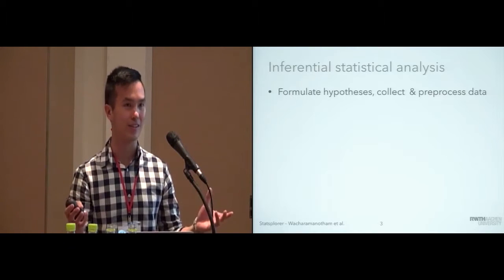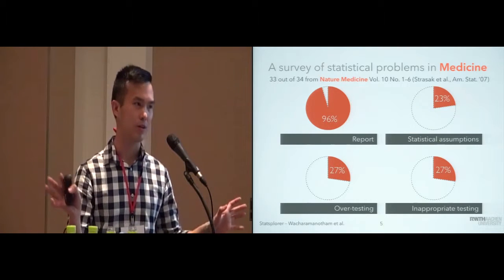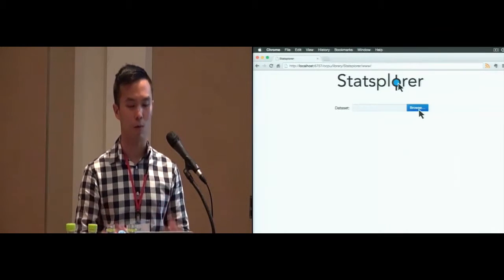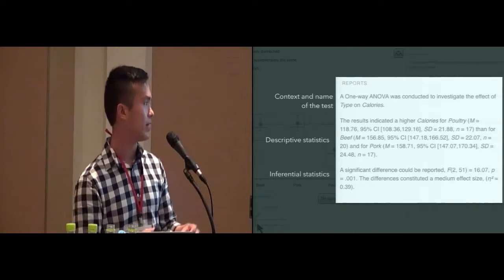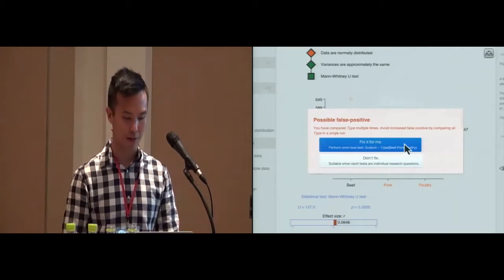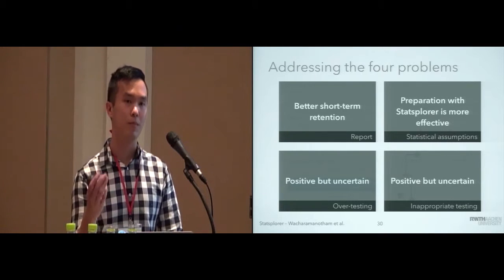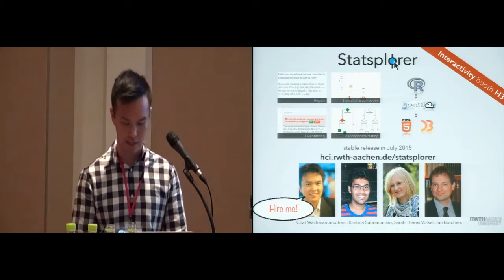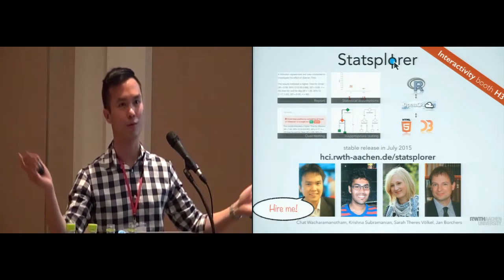Statsplorer: Guiding Novices in Statistical Analysis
Chat Wacharamanotham, Krishna Subramanian, Sarah Theres V�lkel, Jan Borchers

Session: Visualizing Statistics & Graphs

Abstract
Each step of statistical analysis requires researchers to make decisions based on both statistical knowledge and the knowledge of their own data. For novice analysts, this is cognitively demanding and can lead to mistakes and misinterpretations of the results. We present Statsplorer, a software that helps novices learn and perform inferential statistical tests. It lets the user kick-start data analysis from their research questions. Statsplorer automatically tests necessary statistical assumptions and uses visualizations to guide the user in both selecting statistical tests and interpreting the results. We compared Statsplorer with a statistics lecture and investigated how Statsplorer prepares novices for learning statistics in an AB/BA crossover experiment. The results indicates that using Statsplorer prior to the lecture leads to significantly better test scores in understanding statistical assumptions and choosing appropriate statistical tests. Statsplorer is open-source and is available